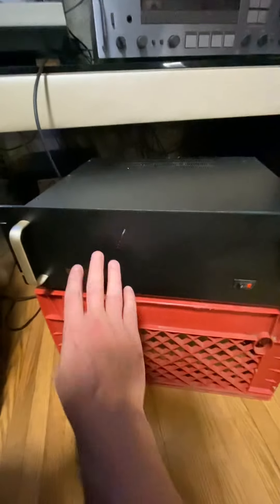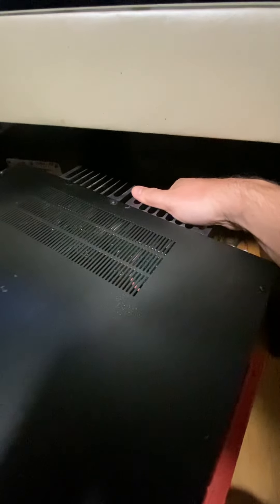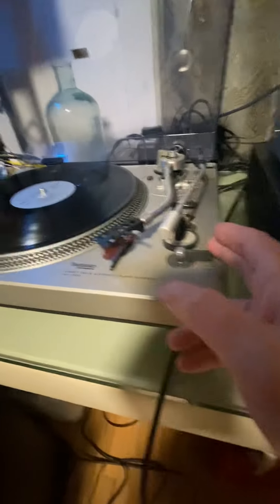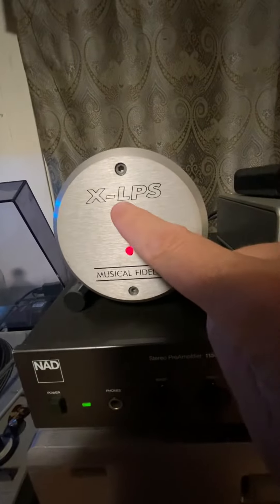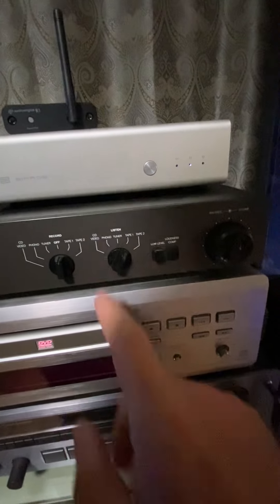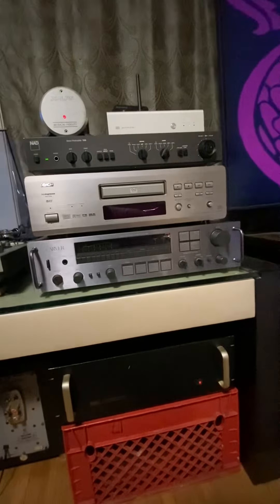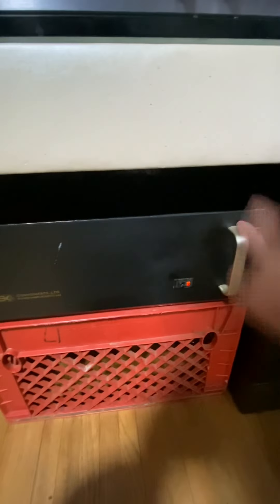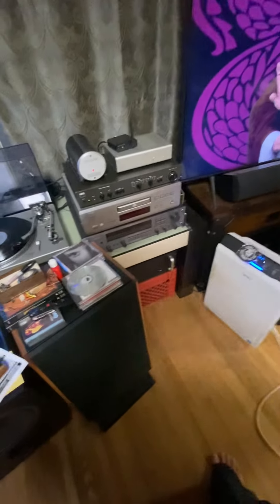B&K EX-442 Amp - my new baby!!!